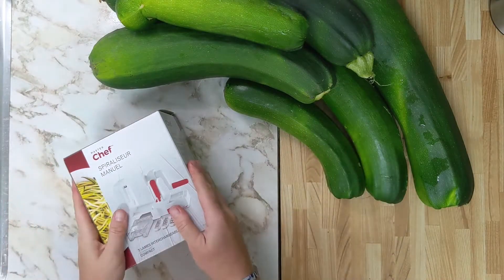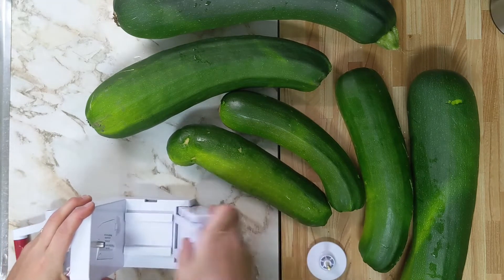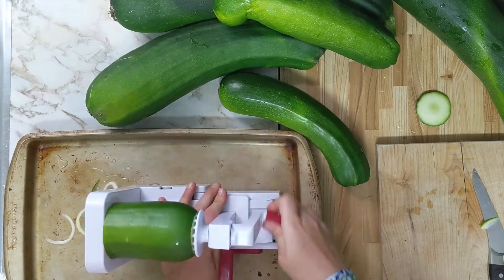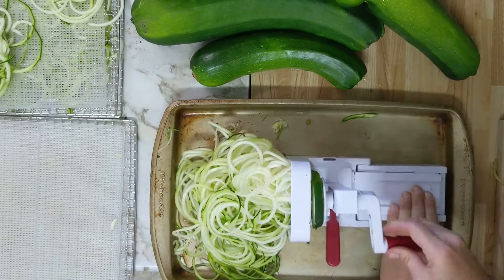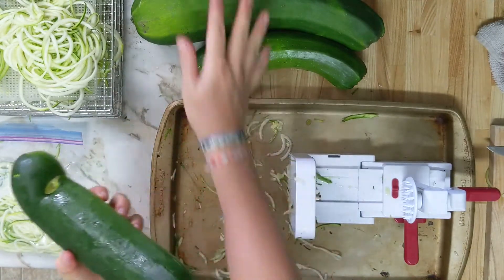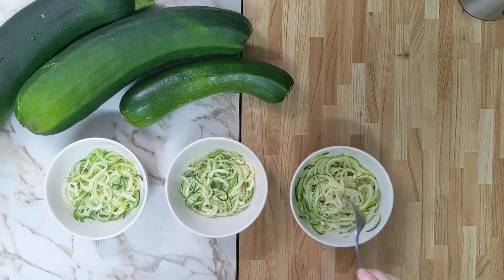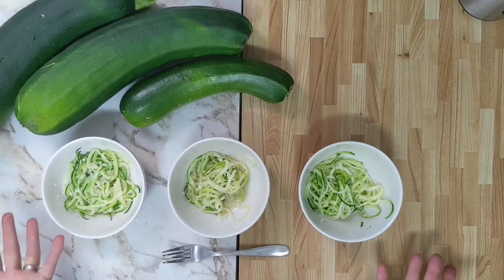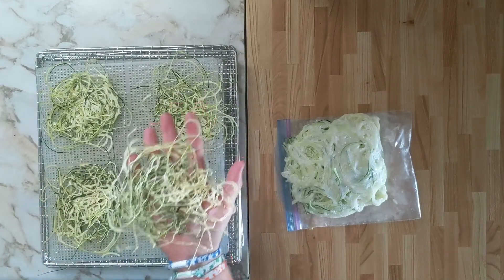Zucchini Preservation - Freeze, Dehydrate, 3 Method Cooking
Testing out two different ways to preserve zucchinis, and attempting to re-cook from dehydrated.  Bought a Spiralizer, let's test this thing out!